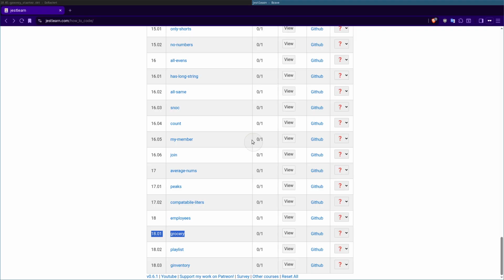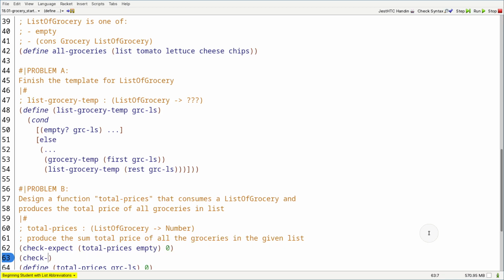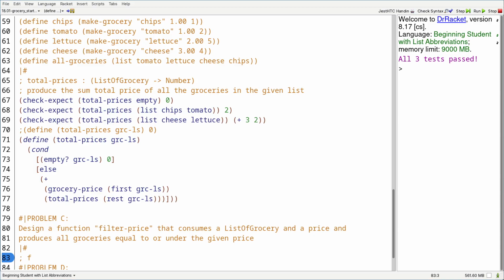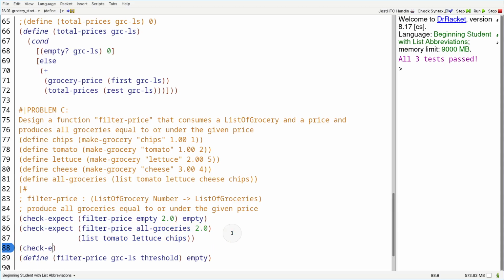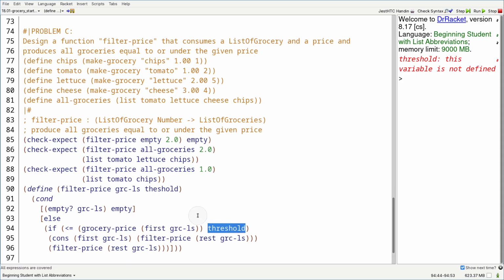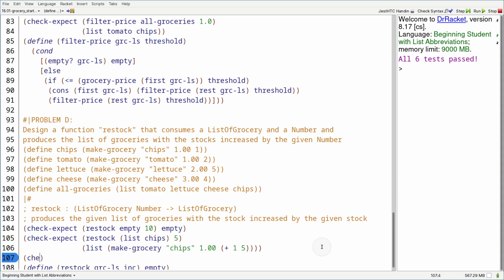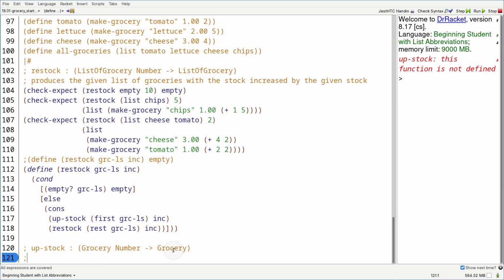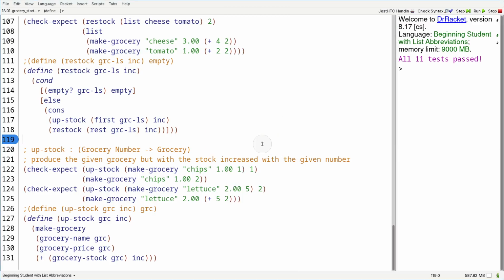how to code racket 94 - grocery(list of structs)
0:00 intro
0:23 problem a intro template
0:42 spoilers grocery template
2:17 problem b total-prices
2:35 spoilers total-prices
3:25 examples total-prices
5:18 spoilers total-prices
6:37 problem c intro filter-price
7:00 spoilers filter-price
8:16 examples filter-price
11:59 spoilers filter-price
14:33 problem d intro restock
14:52 spoilers restock
16:13 examples restock
19:02 spoilers code restock
20:39 helper up-stock
23:42 spoilerss code up-stock